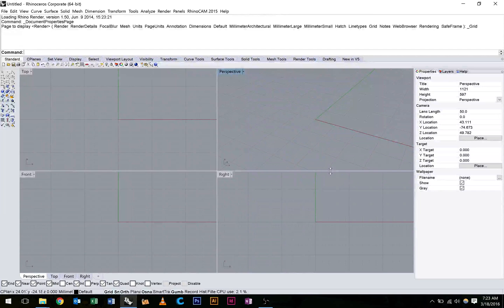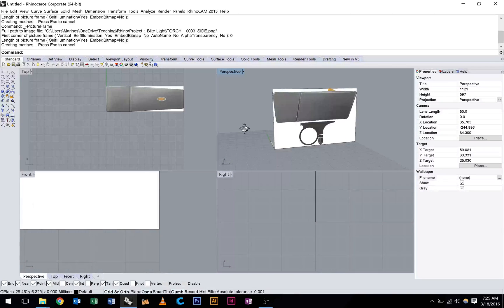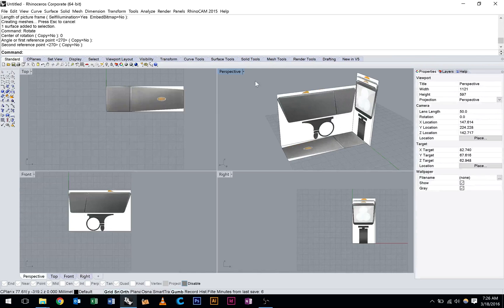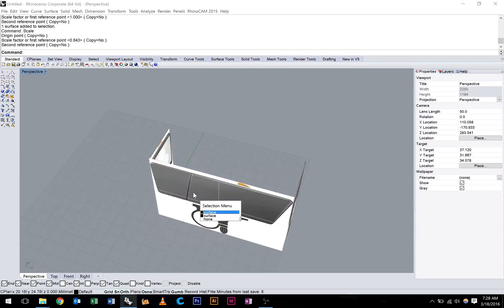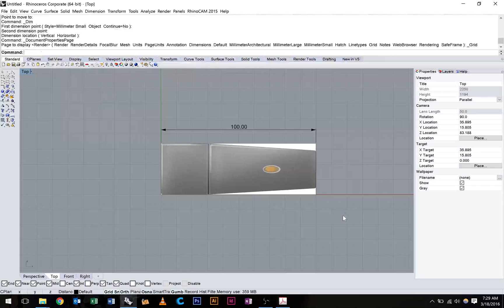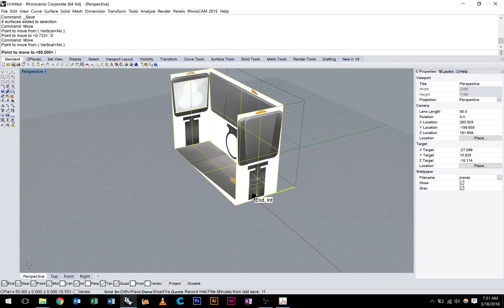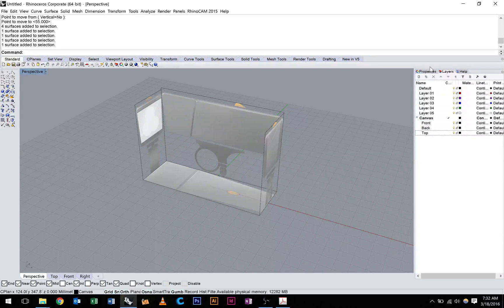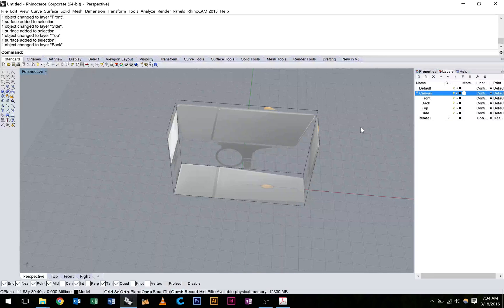12. Project 1: Canvas Images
Twelfth video in a series of video tutorials on how to used Rhinoceros 3D modelling software. Focus is on setting up canvas images for project 1.